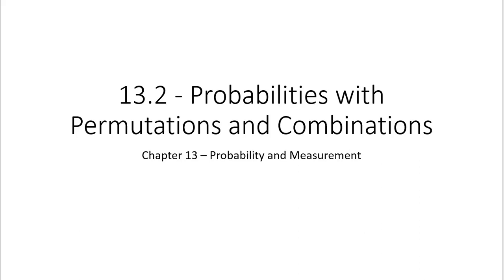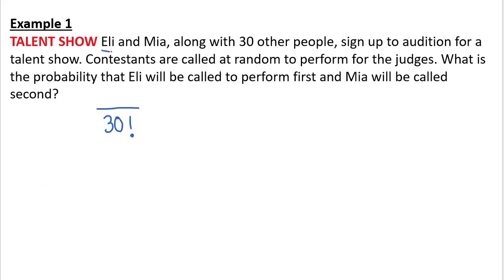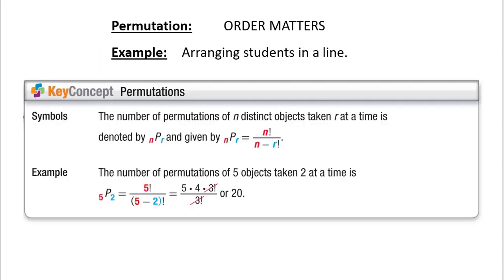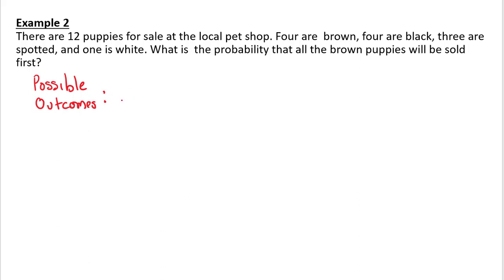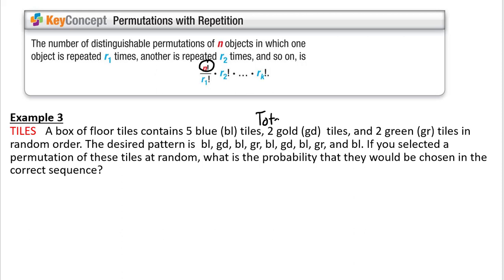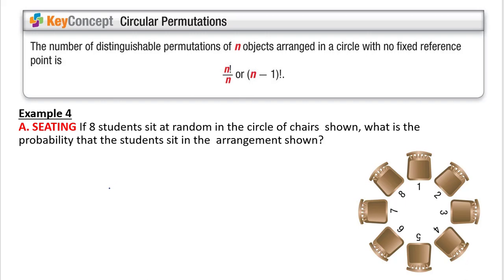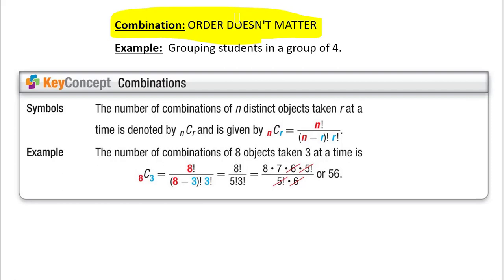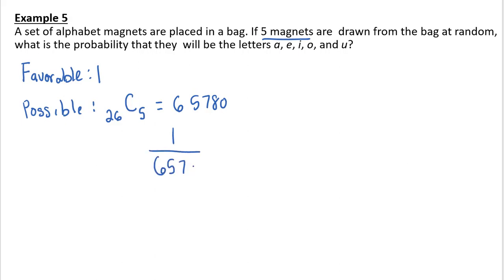13.2 - Probabilites with Permutations and Combinations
Permutations
Combinations
Probabiliies